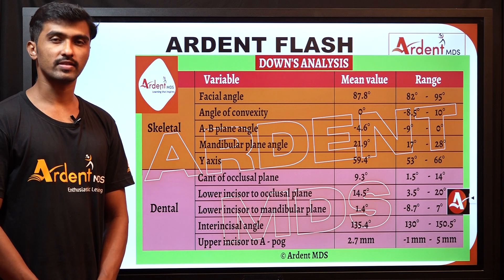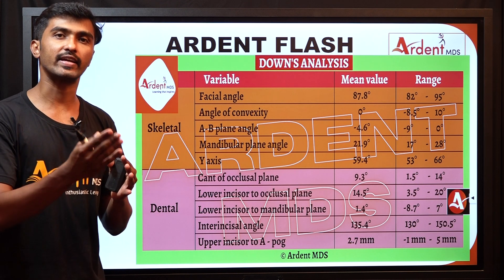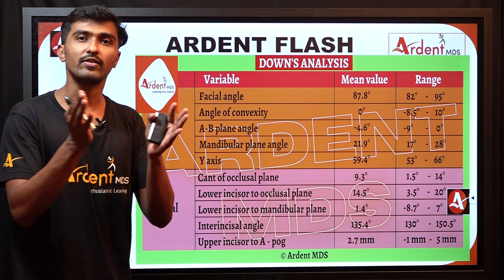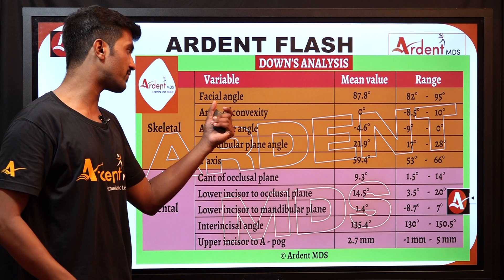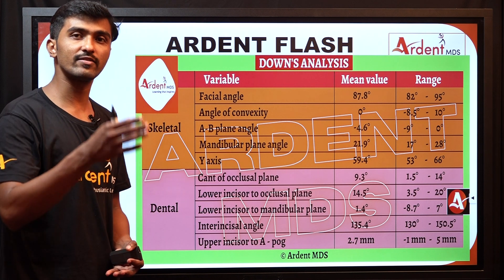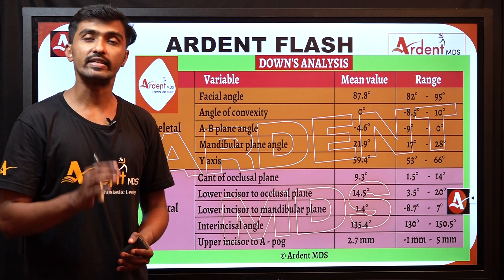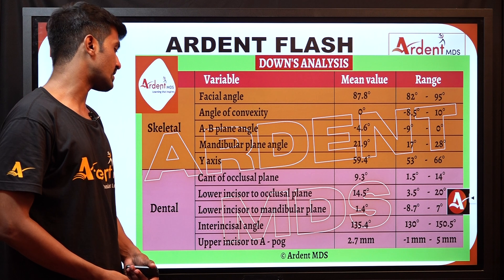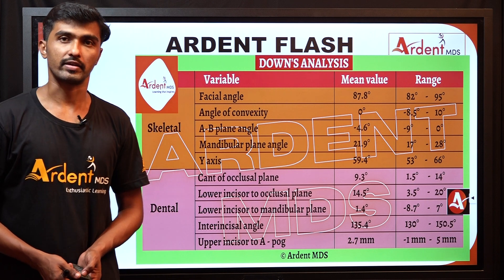ARDENT FLASH - Down's analysis - Cephalometrics